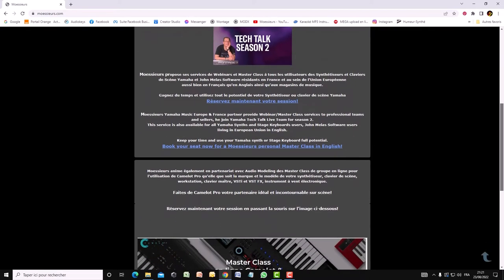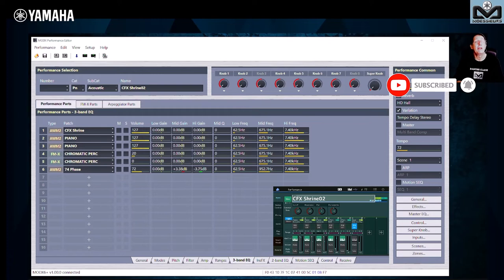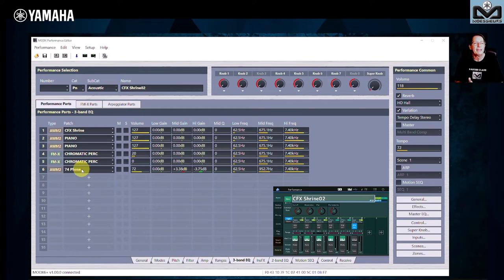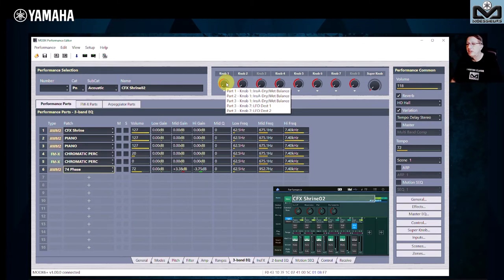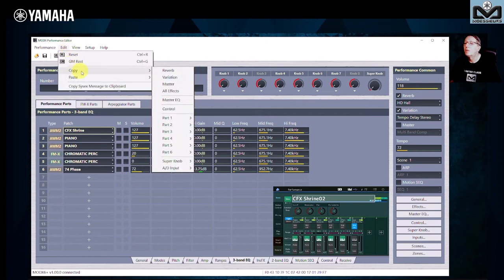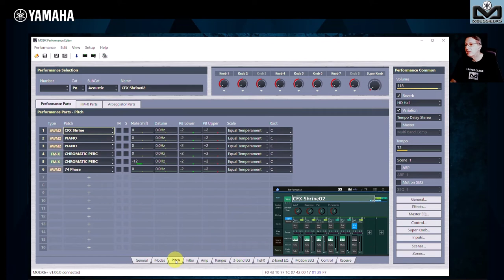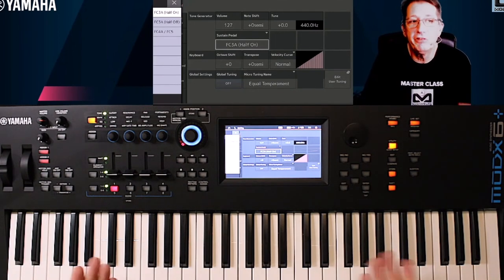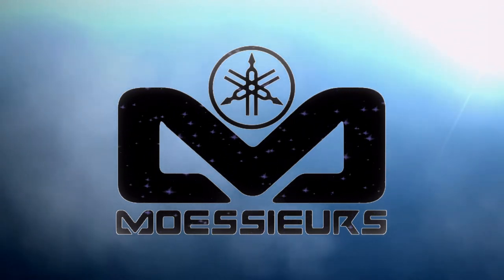Yamaha MODX+ Basics | Performance Editor John Melas (English with subtitles)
Tag your comments to @Moessieurs

📌 In this video I quickly introduce you some key points about what the Performance Editor from John Melas Software can do for you.
 This video is for new MODX+ users and for new Montage or MODX users who want to take in hand they synths.

📌 This video is on English with subtitle fully edited for a better translation, activate them.

🔷 Enable automatic subtitles translation for English or other language, how to done it : check this Moessieurs blog article

♥️ MORE DETAILS ABOUT MOESSIEURS AND THE YAMAHA MODX+ here

Moessieurs Yamaha MODX+ JOHNMELAS PERFORMANCE EDITOR.

♥️ Moessieurs, member of the International Yamaha Tech Talk Live Team, works in partnership with Yamaha Europe & France and offers its Master Class services for all Yamaha synthesizer and stage keyboard users who live inside European Union as well as for Camelot Pro and John Melas Softwares users.

📌 Use the full potential of your Yamaha YC or CP, Montage or MODX and MODX+, John Melas Tools & Camelot Pro now, reserve your spot for your Moessieurs Master Class now: .

💻 You can request an appointment on the Moessieurs Facebook page

Tag your comments to Moessieurs: @Moessieurs